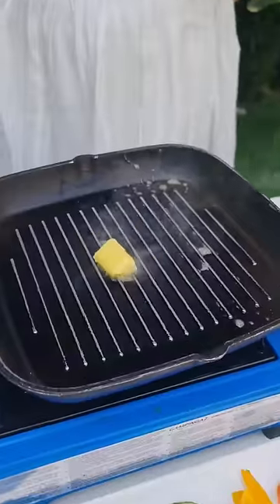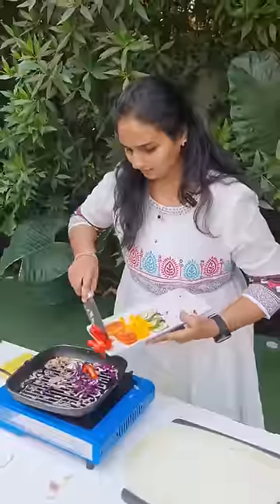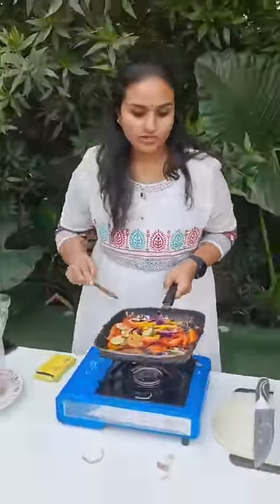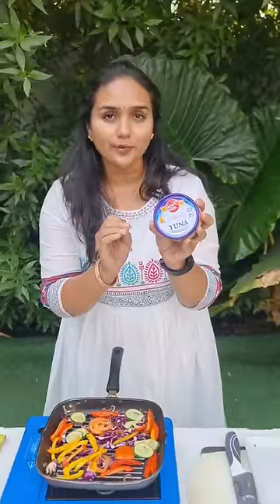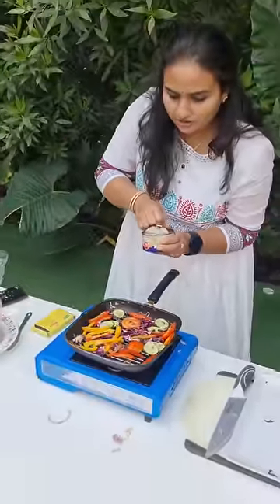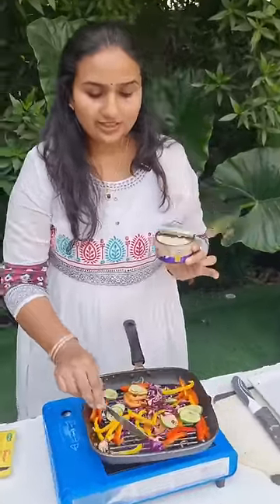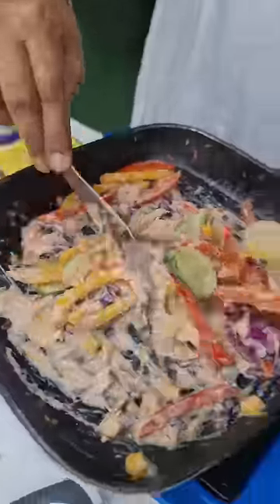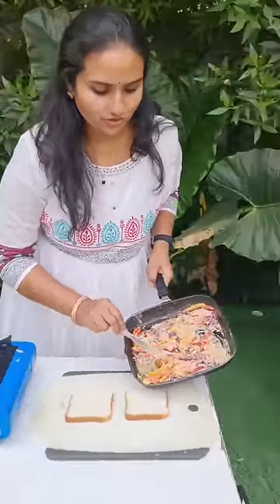Tuna Fish Sandwich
guys in this video I am doing a tuna sandwich from a canned tuna fish. this is a very popular fish across the world and every country. impact to na fish is also delicious and tasty to eat.

 in this video I added butter to a pan and added some fresh vegetables to it. onion cucumber radish tomatoes and veggie.

 I added tuna fish from the can and let it cook untill it is fully rosted. then I took to bread slices and added the entire recipe from the dish to the bread. this entire recipe is very easy to cook and if you are a foodie you will fell in love with the concept of cooking and you will definitely love it.